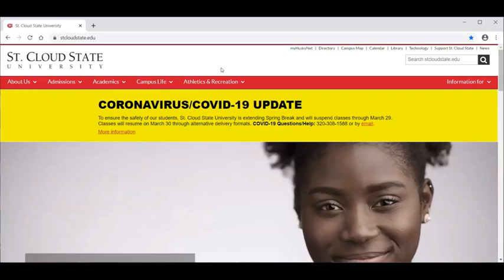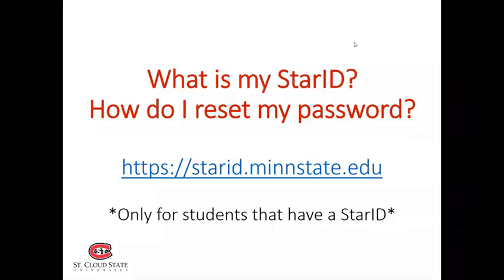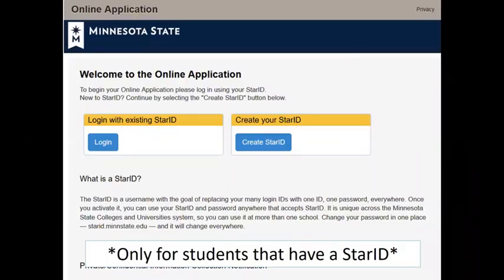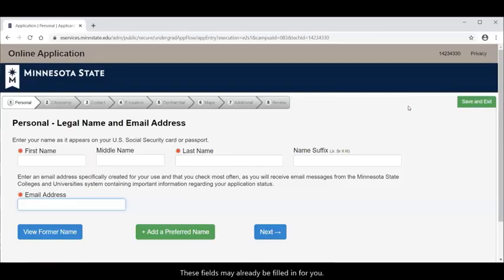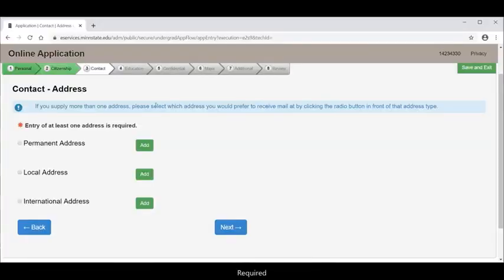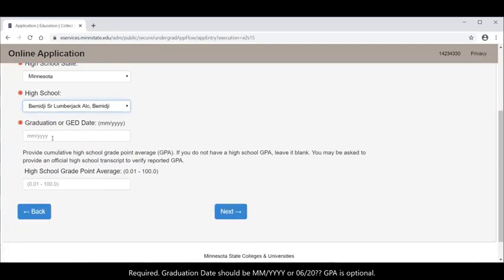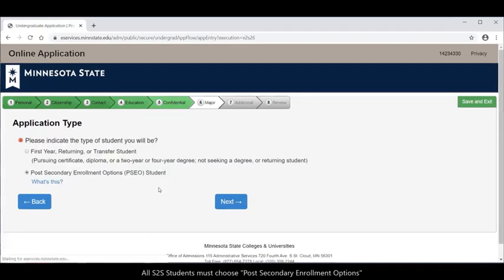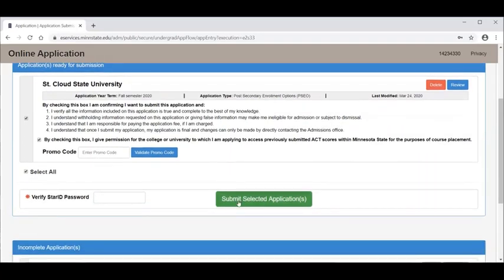S2S Application Tutorial Video